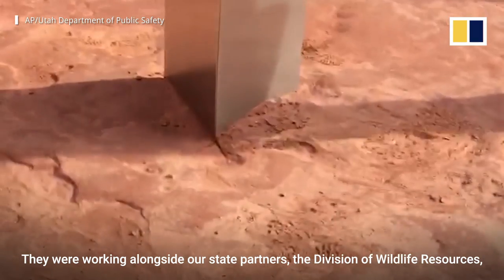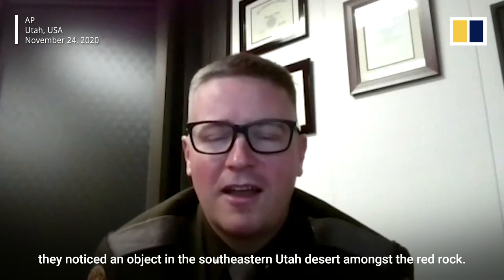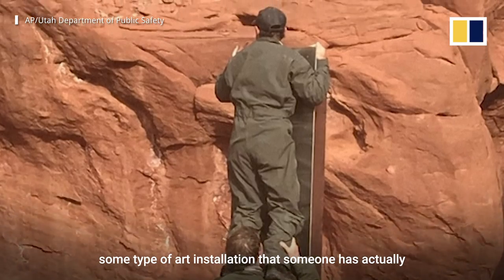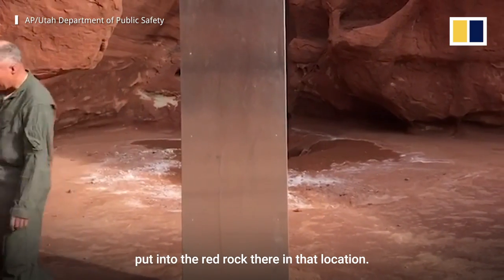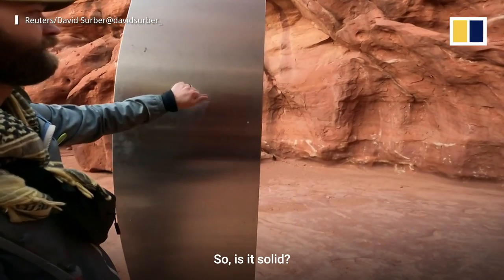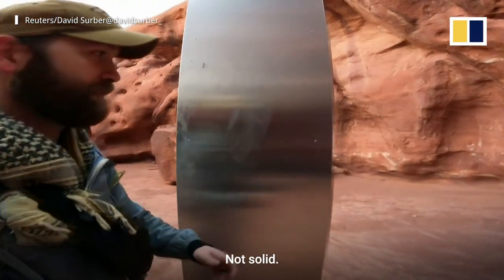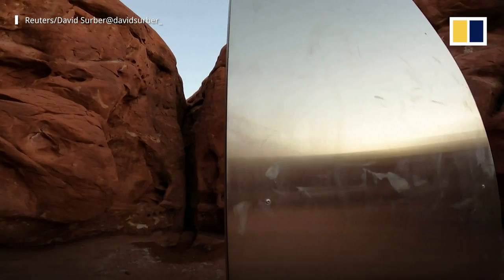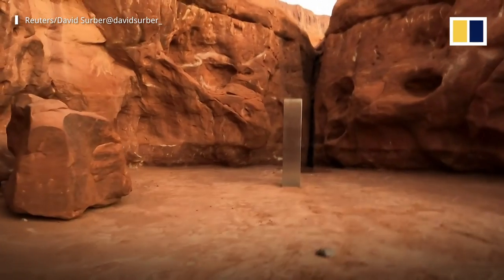Mystery metal pillar found in US desert disappears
A mysterious metal monolith spotted by local officials in a desert in the western US state of Utah on November 18, 2020, has apparently disappeared. The Bureau of Land Management in Utah on November 28, said that it had received “credible reports” that the object had been removed “by an unknown party” the previous day. The metal object has sparked a national guessing game over how it got there. Some have noted its resemblance to the avant-garde work of John McCracken, a US artist who died in 2011. His representative has said it may have been a fellow artist paying homage to his work.